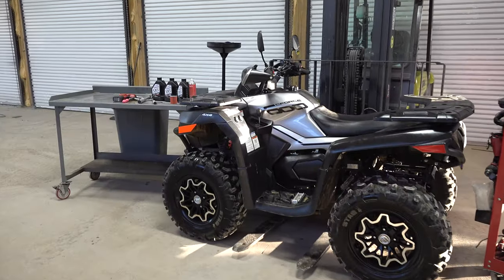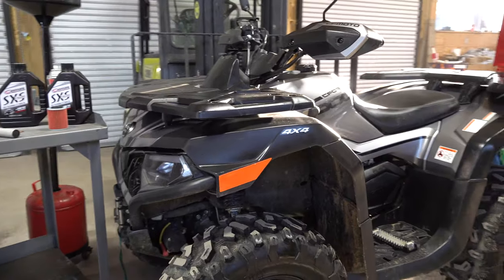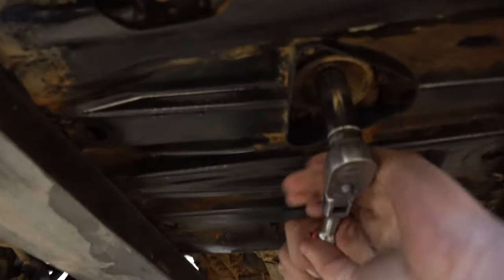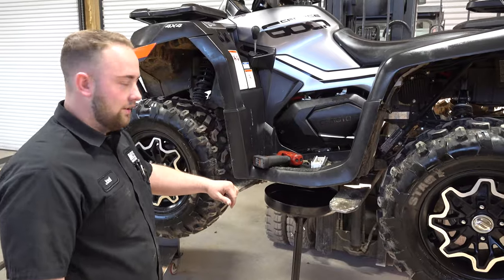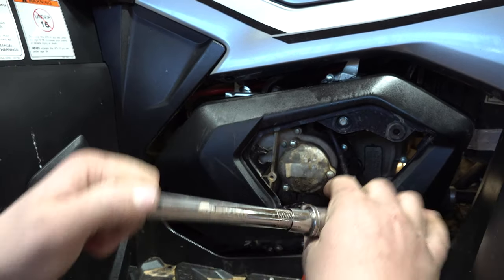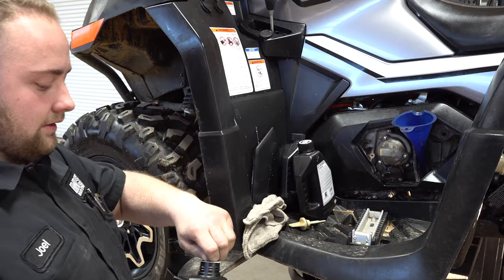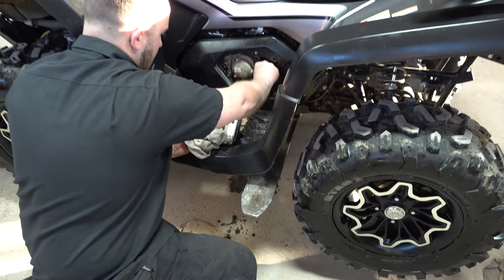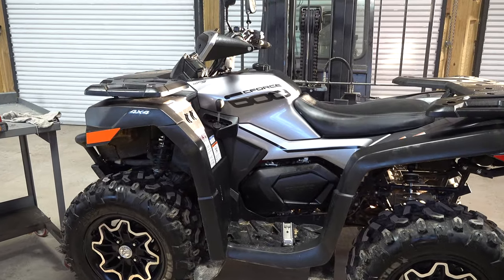CFMOTO CFORCE 600 Oil Change How to video 2020 & 2021 Models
In this video we show you how to service a CFORCE 600 and it is the same procedure for a 2020 and 2021 model single seater or 2 up.. You can order your MSC Oil Change Kit by calling during Business hours.

God Bless!!!